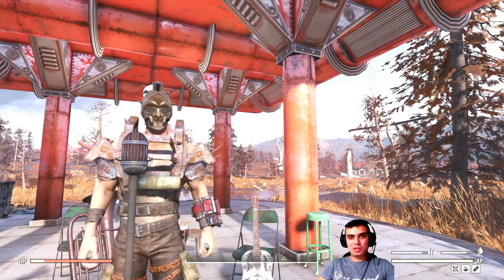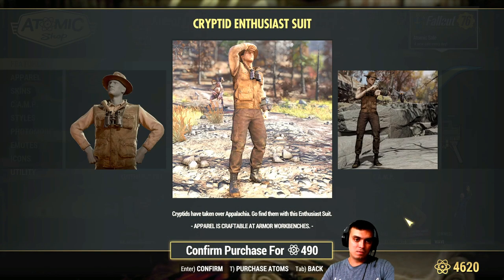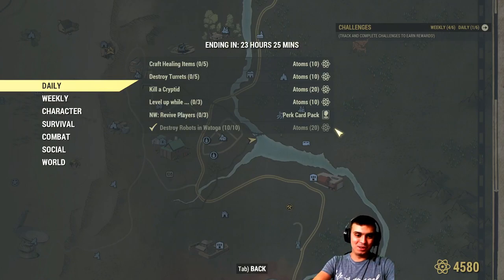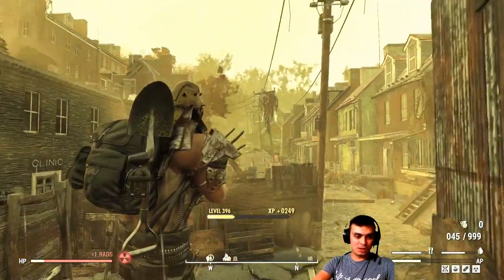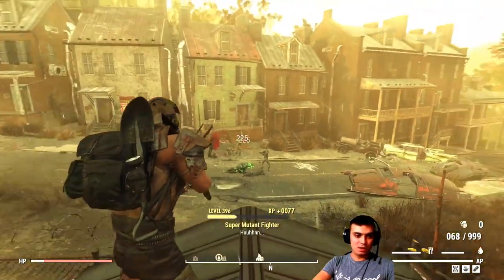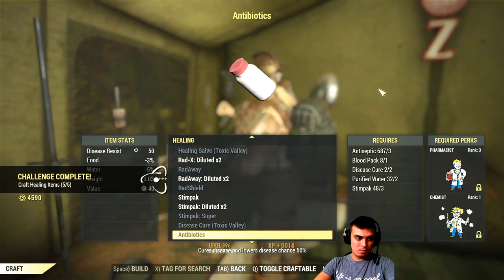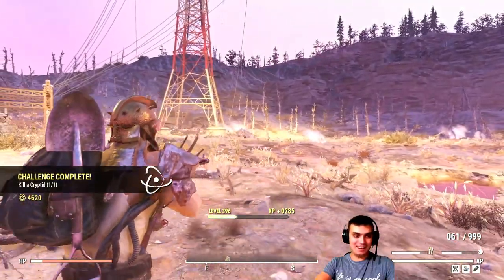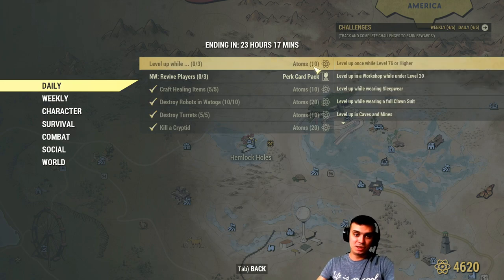Fallout 76 give us super Easy Daily challenges, make 60 Atoms Fast! Cryptid Outfit in Atomic Shop